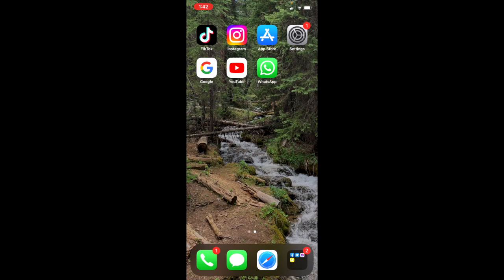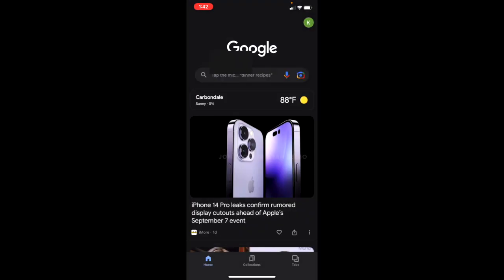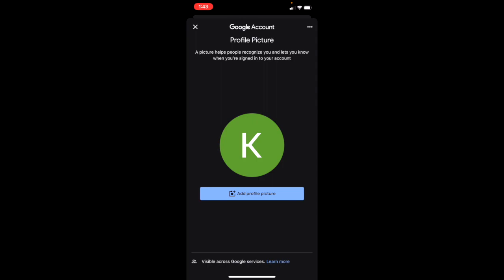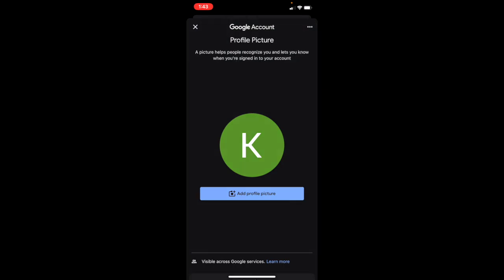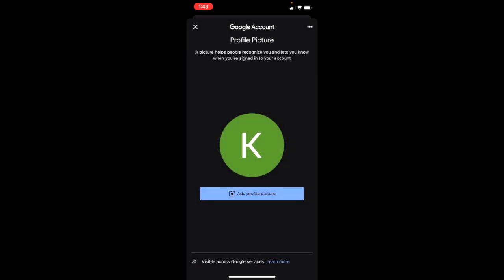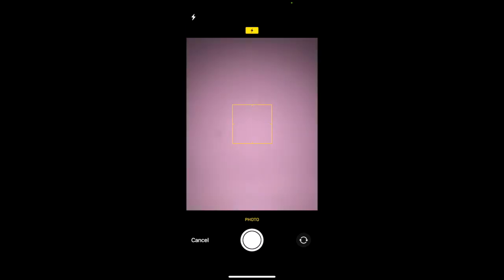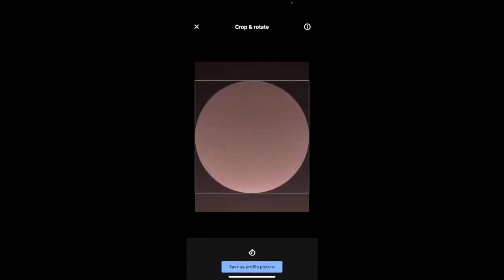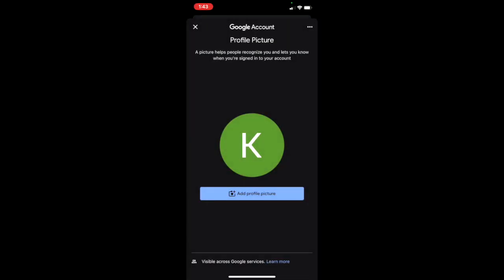How to Add a Photo to Your Gmail Account || Change Profile Picture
Learn exactly how to add a photo to your gmail account for your profile picture. All you have to do is open up google and select your icon in the top right. Then, click it again and you will be able to take a photo or choose one from your library. Hope this video helps.